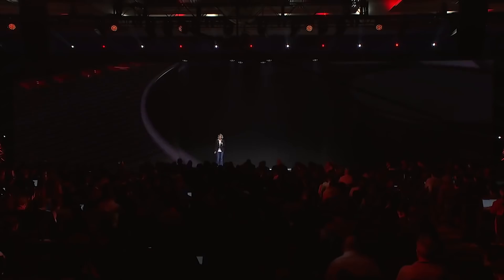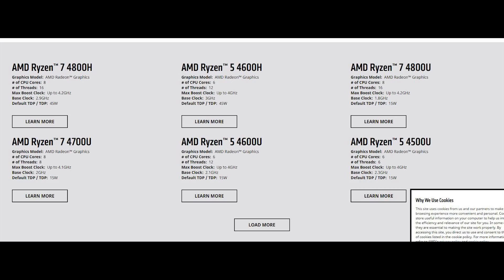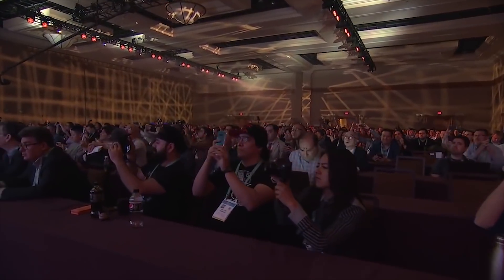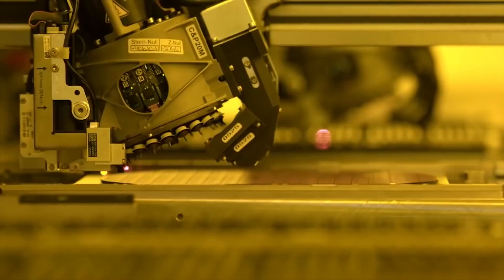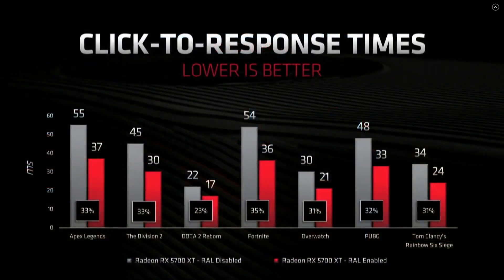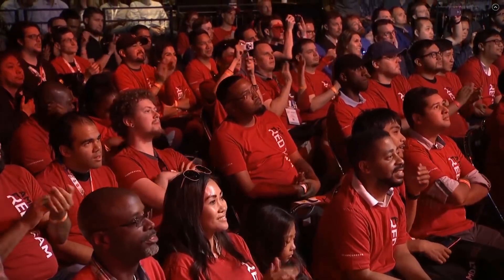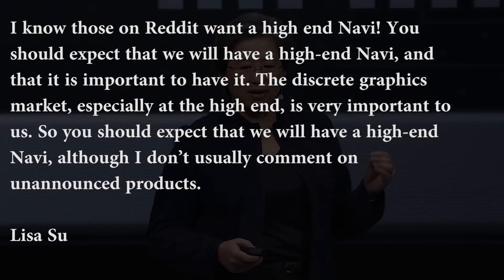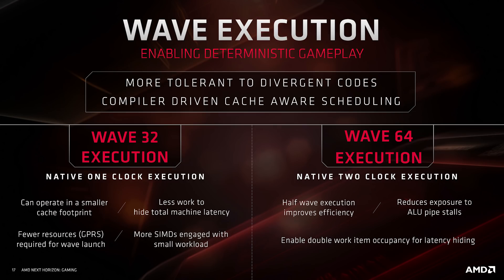High End Navi Benchmark Spotted - Crushes RTX 2080 Ti In Performance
A benchmark of what looks like a high end Navi graphics card from AMD has been spotted on an online benchmark and despite it being an early engineering sample, seems to decimate the performance of an RTX 2080 ti from Nvidia. It's unknown what the specs of the card are, and also whether this card is Navi 23 or Navi 21.

The benchmark tests VR performance, and typically tends to favor nvidia geforce hardware - making the performance of this card all the more impressive.